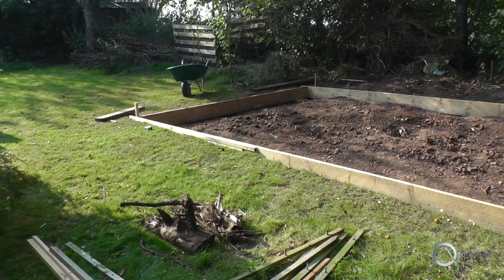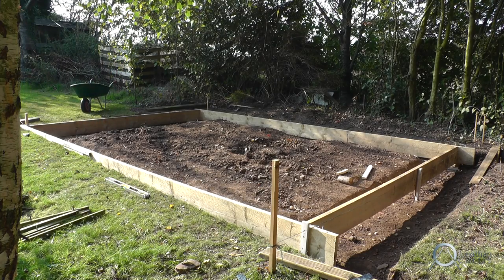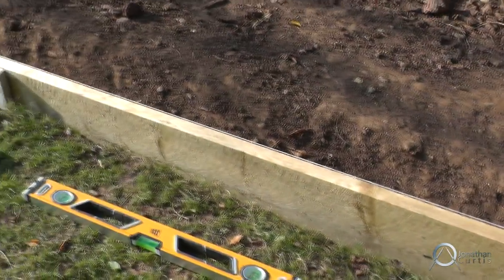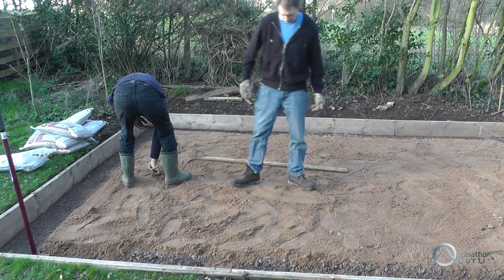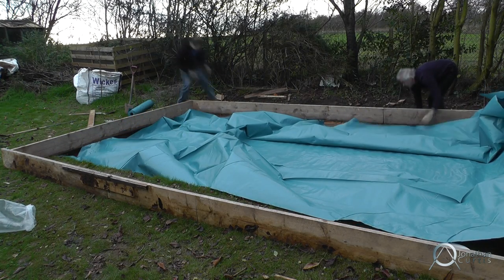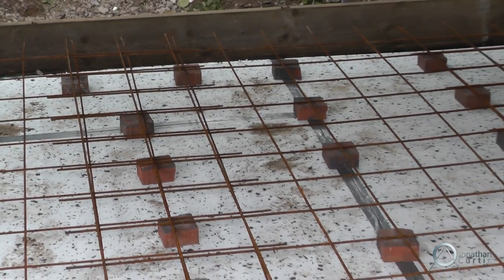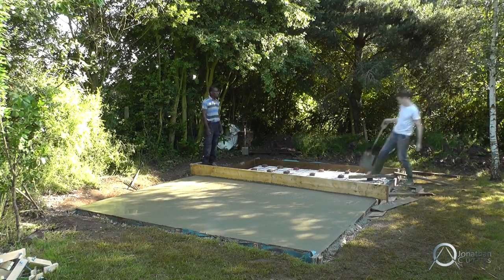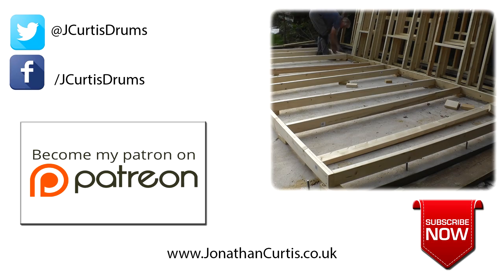Building a Drum Studio #1 - Foundations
Welcome to the first video in the vLog series in which I document the process of building a drum studio.

This studio is at the bottom of my garden, and my dad and I are doing it entirely ourselves.

This first video documents the first stages, beginning with a muddy hole in the ground, and ending with a fully prepared foundation, on which we can begin building.

In part 2, we will look at the process of building the walls themselves.

Throughout the series, we will look at soundproofing techniques, the construction process, and the stage-by-stage way in which we built this studio.